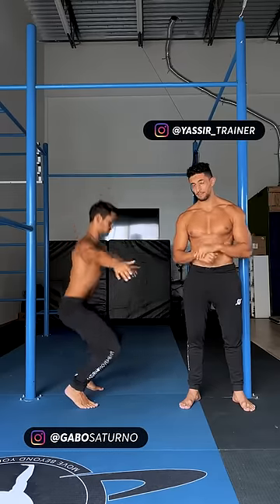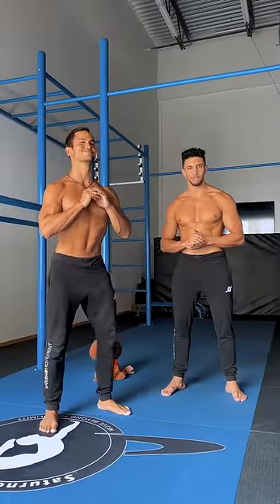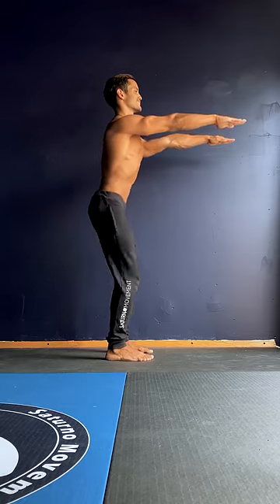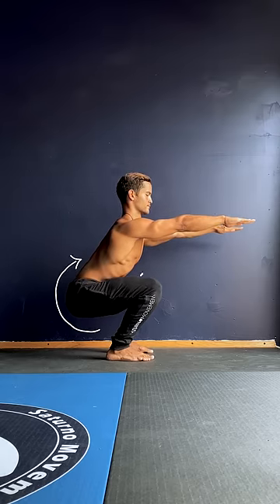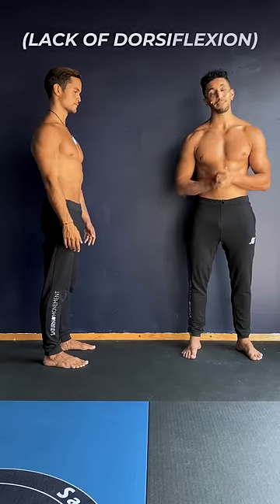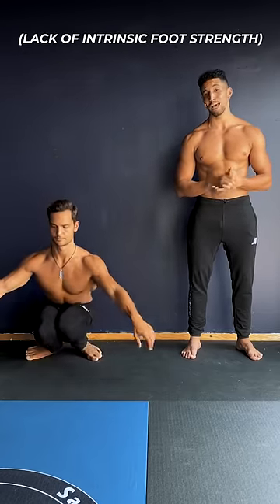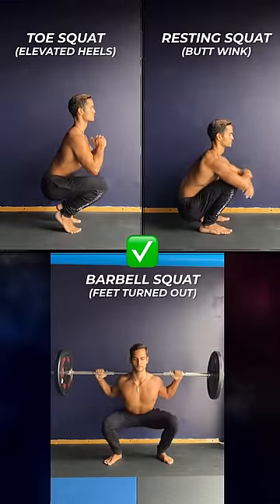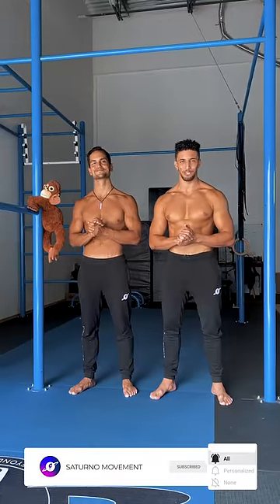The Perfect Squat!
Want to learn how to do a perfect bodyweight squat in 1 minute? We got you!

The bodyweight squat is one of those exercises everybody has seen or done, however, there are a few technical queues that could help you perform the squat - in its most common variation - correctly.

We hope this clip guides you to find your perfect squat, as well as noticing your limitations in performing it.